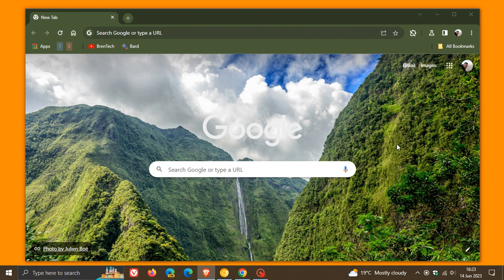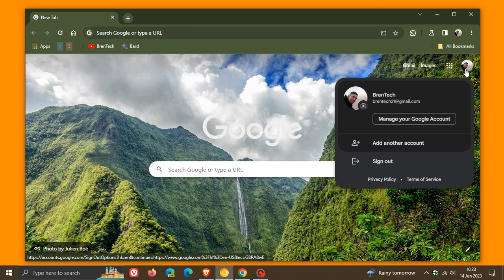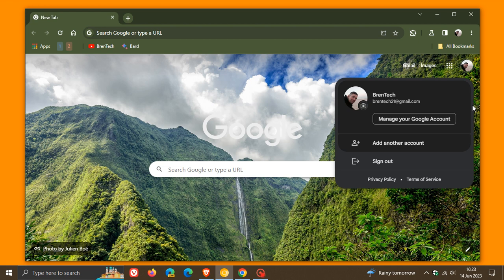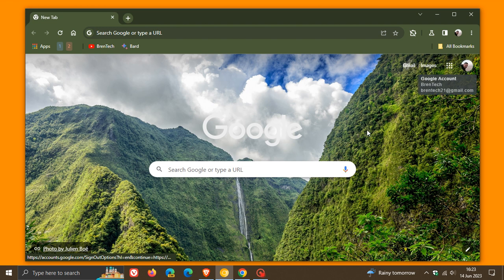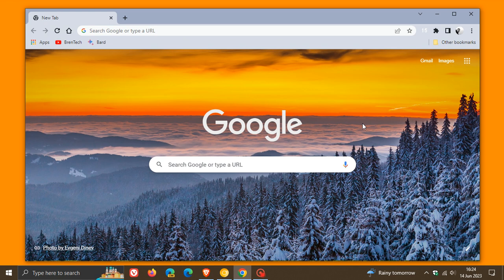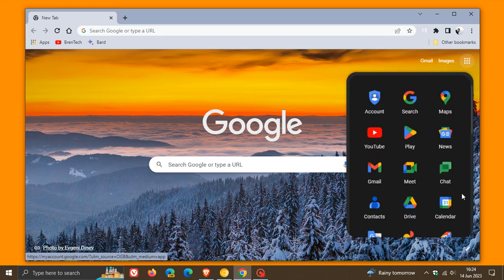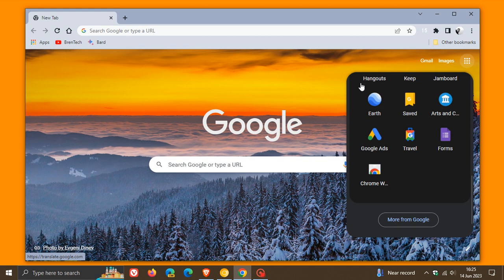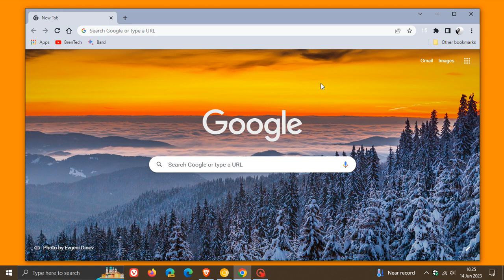Chrome UI Refresh for 2023: new visually redesigned Google apps menu now available in Chrome stable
Google is working on a Chrome Refresh for 2023, so more rounded corners and more Material You changes are coming to the browser this year In the stable version of Chrome 114, a new Material You visually redesigned Google apps menu is starting to become available.